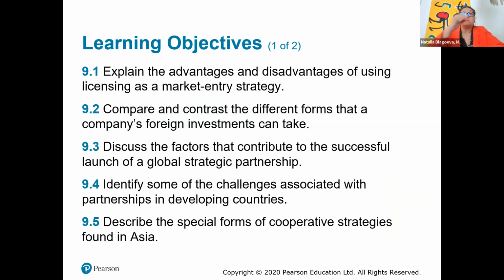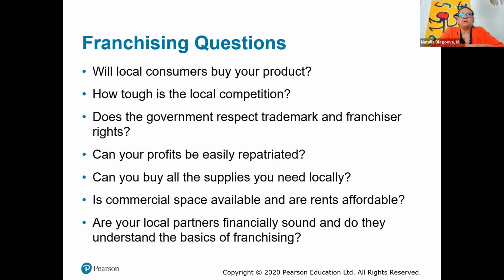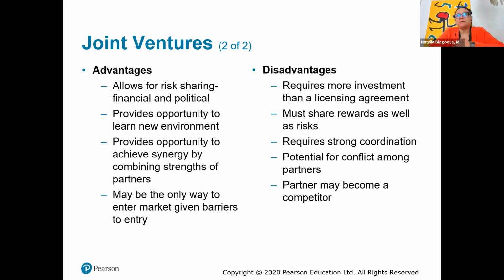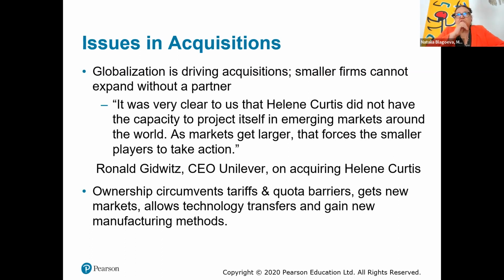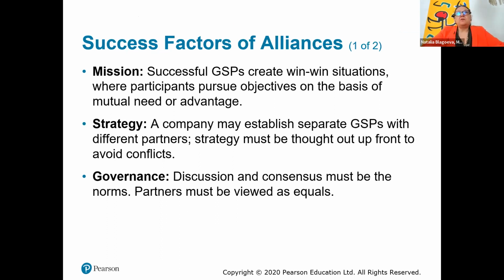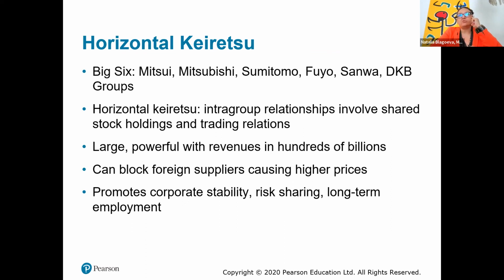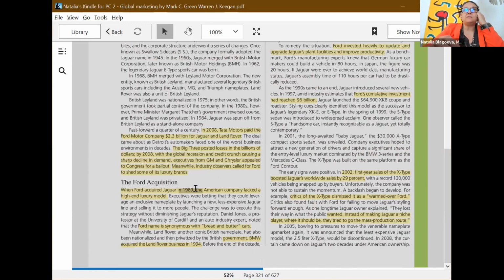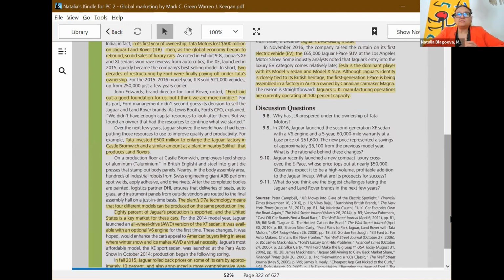MBA 2022 - IM - Chapter 9 Global Market Entry Strategies-Licensing, Investment,Strategic Alliances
1) Đăng tin ký tài khoản giao dịch trên sàn OKX

3) Thiết Kế Landing Page Chốt Sales Chuyên Nghiệp, MIỄN PHÍ Bạn có thể đăng ký theo link sau để nhận nhiều hỗ trợ: